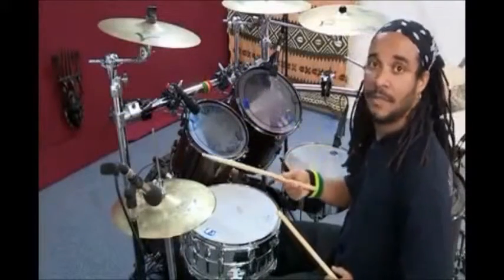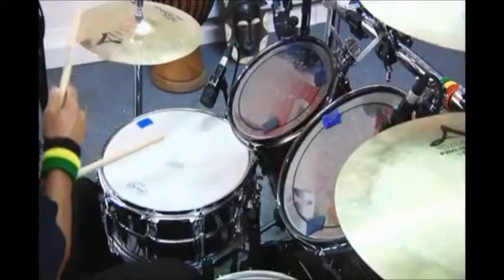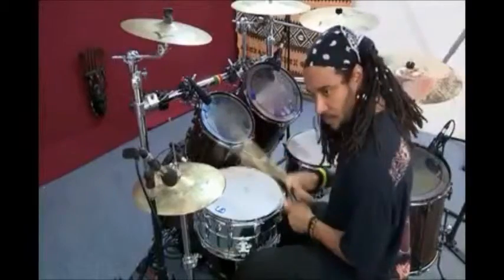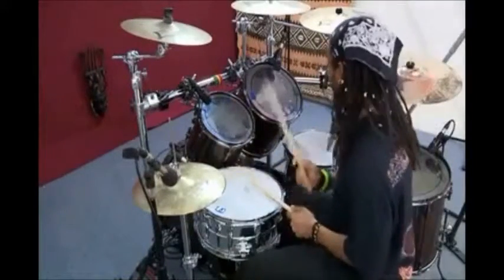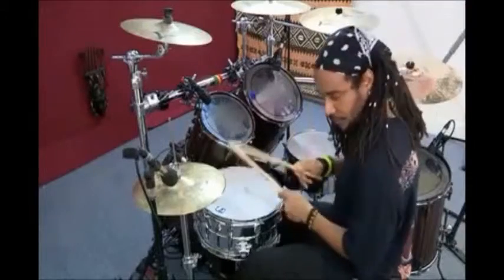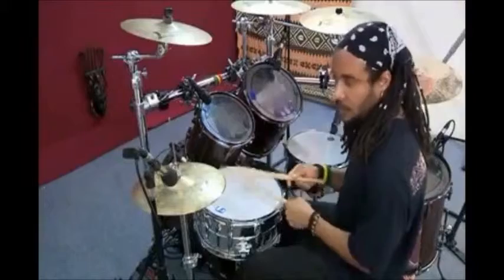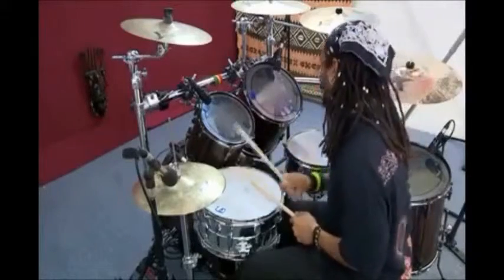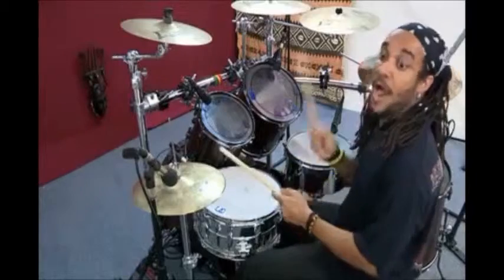ONE TWO (Straight hi hat variations )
EXTRAIT DU DVD AFRO-REGGAE DRUMMING ! UN PACK DE 2 DVD AFRO ET REGGAE A S'EN PROCURER ! SOYEZ CONNECTEZ!

Production: Ludovic N'Holle, Guillaume Rossignol, Geoffrey Touboul, Yann Corbon.
Montage: Yann Corbon
Caméra: Eric Messan Amégan, Guillaume Rossignol
Calibrage couleur: Hugo Bachelet
Ingé son: Geoffrey Touboul
Doublage voix: Ben Wright
Traduction: Ben Wright, Shirley Melanie, Norbert Tranquille
Photo: Philippe Campos
Graphic Designer: Thierry N'Holle

Musiciens:
Ludovic N'Holle: Drum
Valery Assouan: Bass
Christian Mahileh: Clavier
Frantz Flereau et Nicolas Trancart: Percu